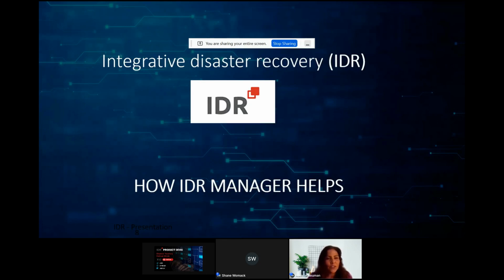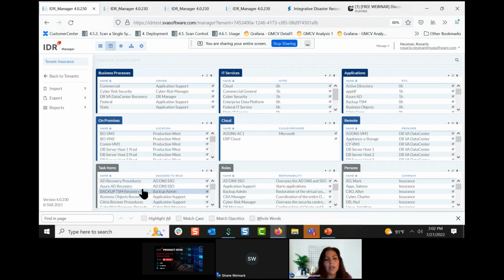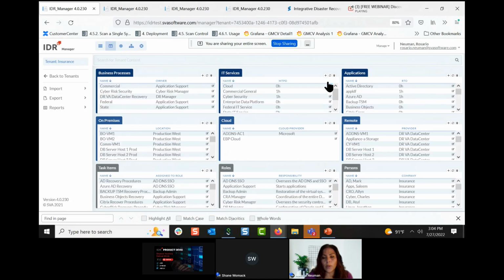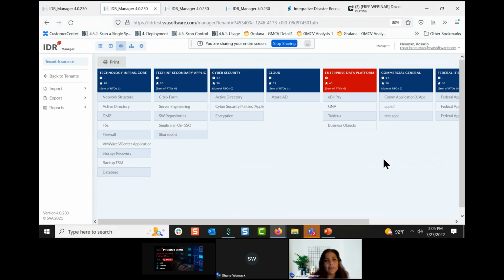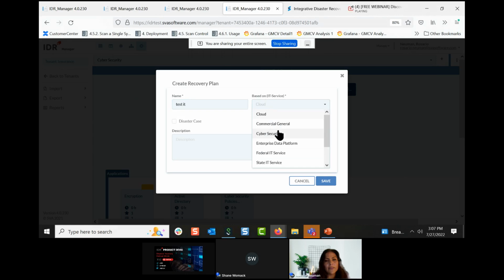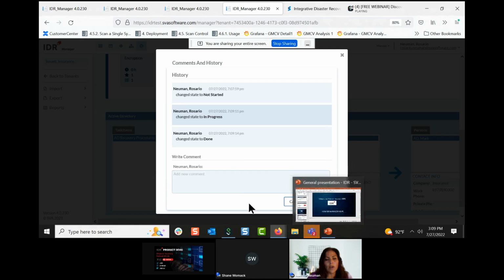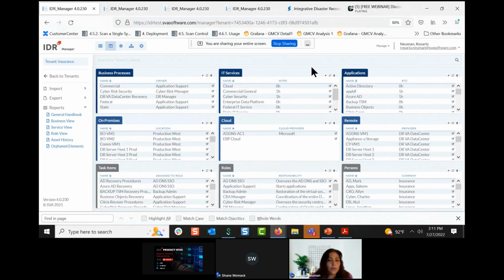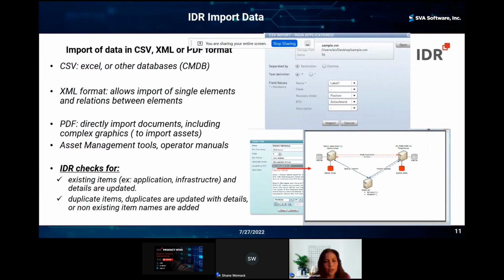[DEMO] Document Technical Recovery Steps with an Overview of Critical IT Services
In this video, SVA Software's Solution Consultant, Rosario Neuman, will demonstrate the benefits of our Integrative Disaster Recovery (IDR) Manager.

With IDR Manager, organizations can document all disaster recovery (DR) technical recovery steps in a user-friendly interface to give you and your team a quick overview of all critical IT services and its dependencies.

Benefit your business with the use of IDR Manager to support recovery tasks so that IT teams are ready to recover in the event of a disaster.

Benefits of IDR Manager:
- Recover and meet service level agreements
- Meet Disaster Recovery Compliance
- Reporting and Auditing
- & Much More!